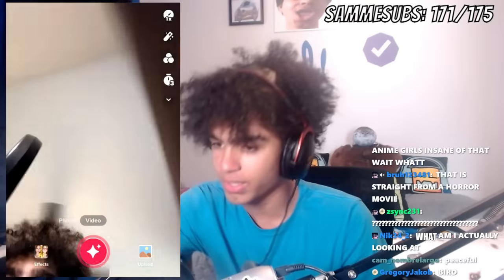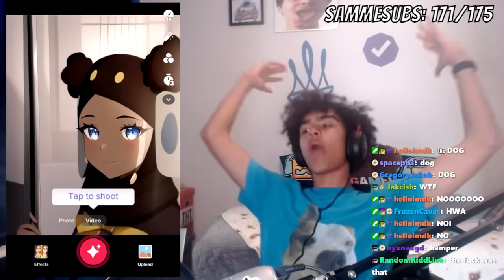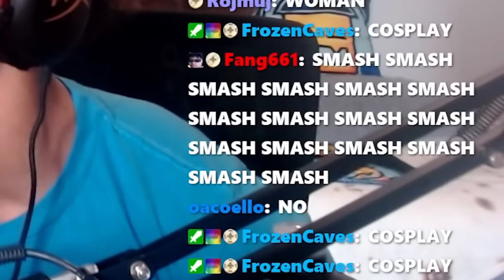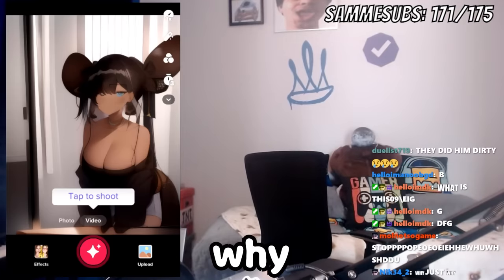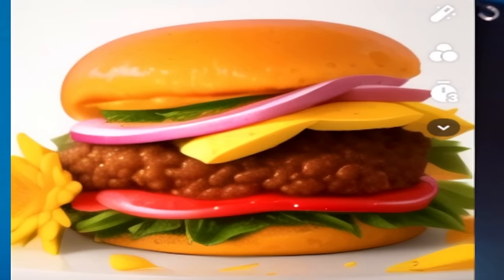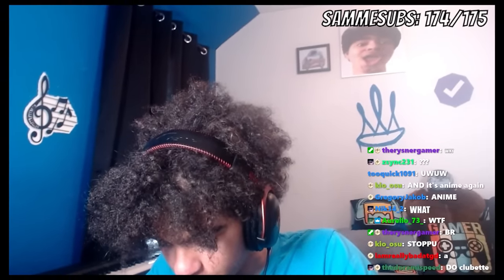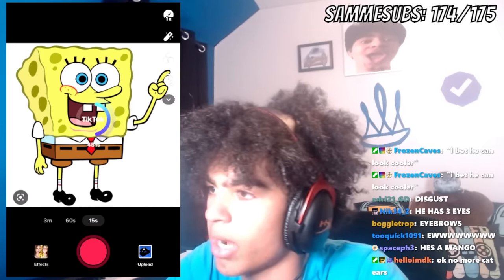I Put Memes Through Artificial Intelligence...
In this video, I told my twitch stream viewers to send me a bunch of memes on discord to use on tiktok for artificial intelligence, some I also got on google, and it got so weird lMaO. I used pictures like the sus minion, spongebob, phineas and ferb, extreme demon from geometry dash, and a lot of other random juice.